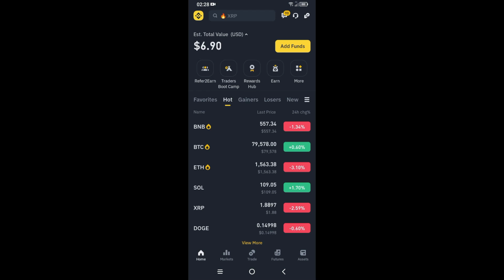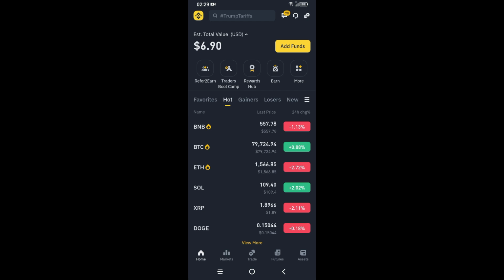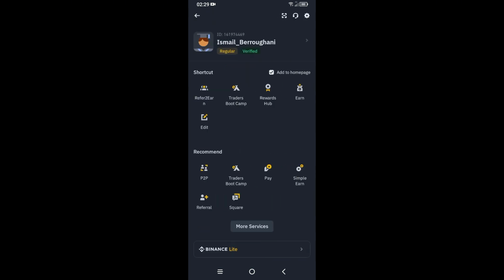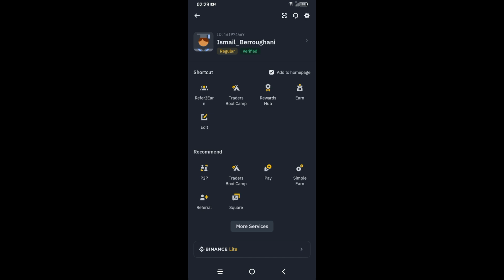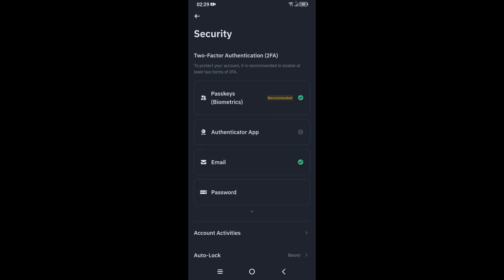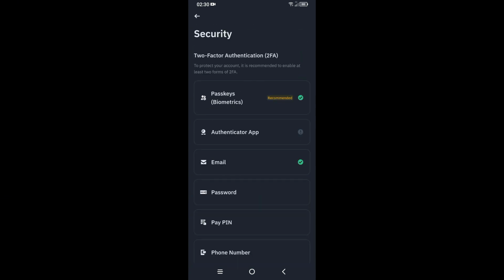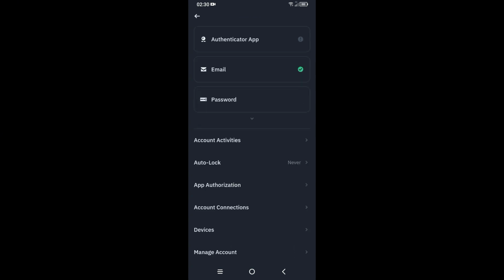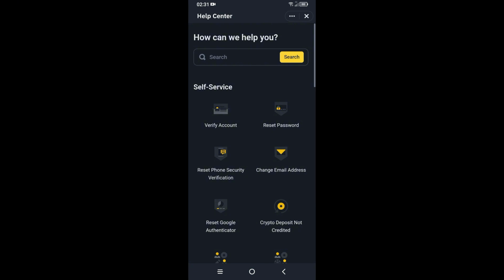NEW! How To Fix Restricted Account In Binance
Learn How To Fix Restricted Account In Binance . This video will cover everything that you need to know and help you solve your problem quickly.
Stay till the end of the video to find out How To Fix Restricted Account In Binance.

Did you learn How To Fix Restricted Account In Binance ?

Do you want to see another video about How To Fix Restricted Account In Binance ?

Did you enjoy How To Fix Restricted Account In Binance ?